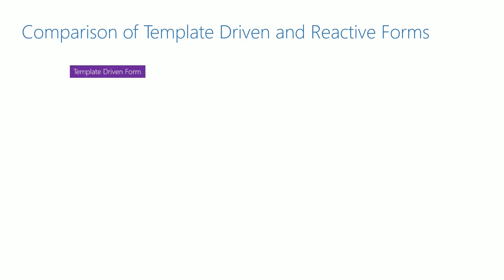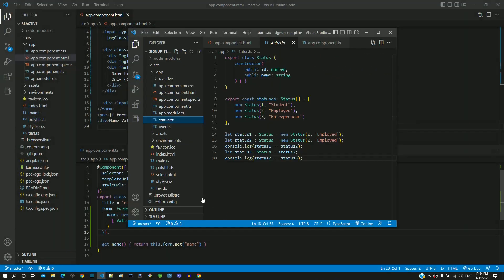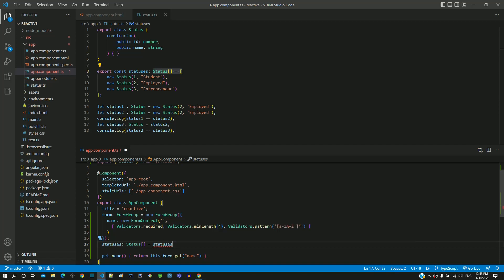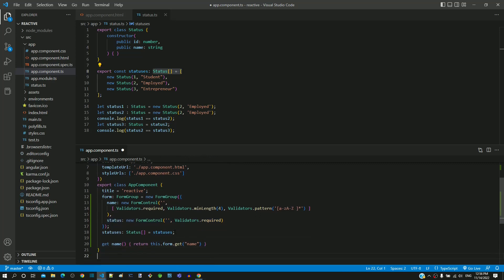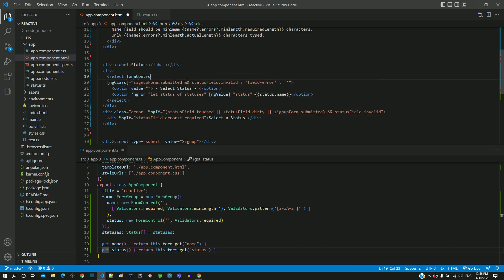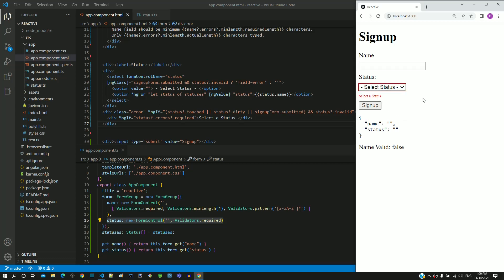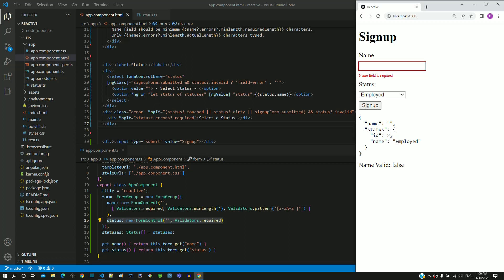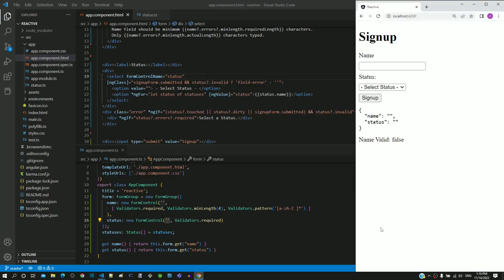#13.15 - Select Element - Reactive Form - Angular Series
In this video, we will understand how to implement a select element in a Reactive Form with validation.